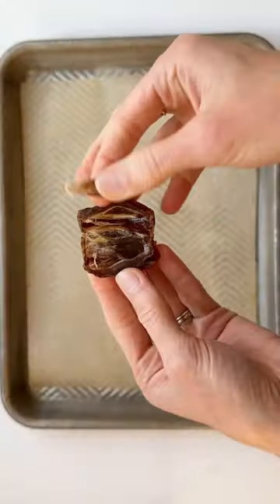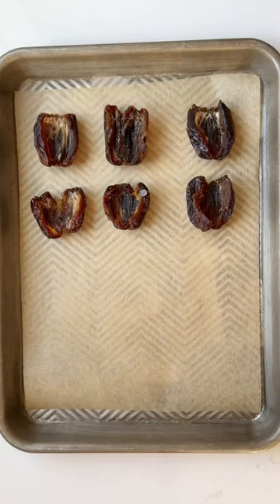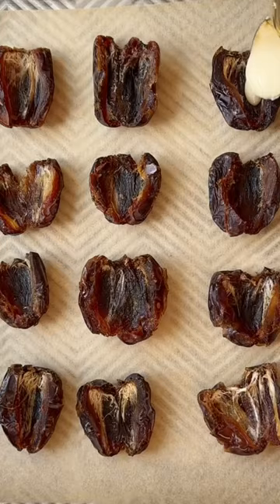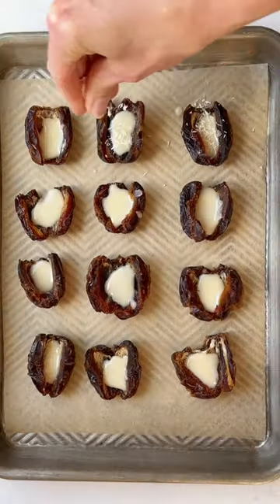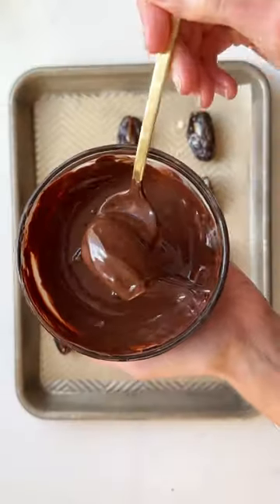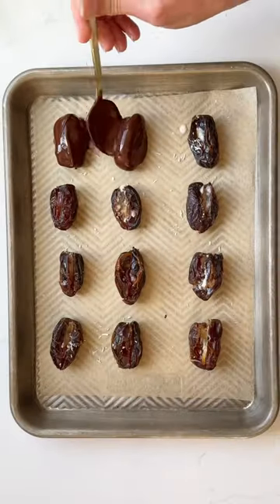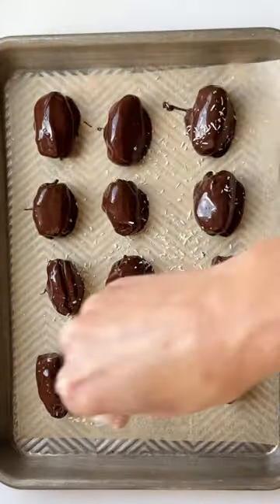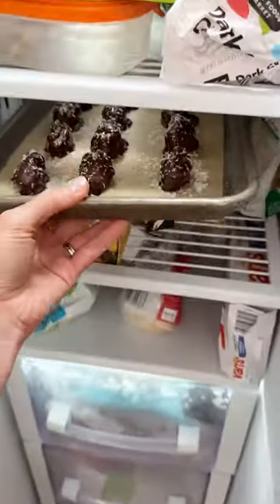Homemade Date Mounds | Eating Bird Food